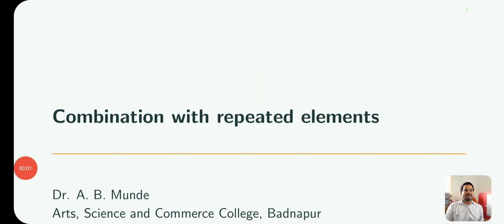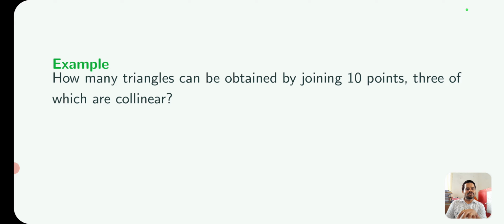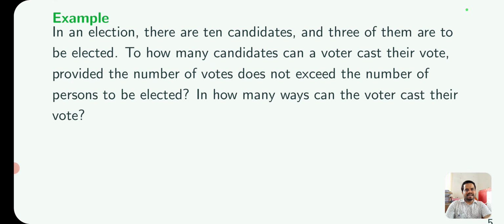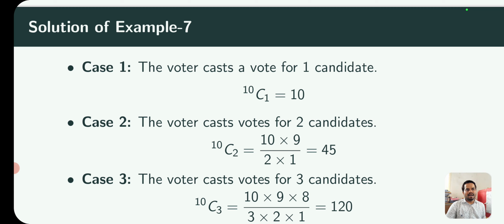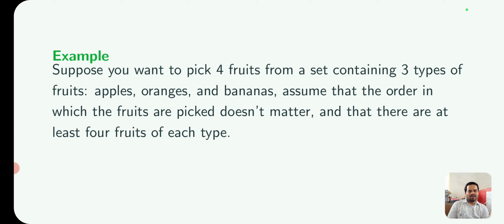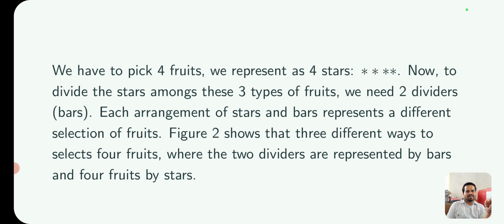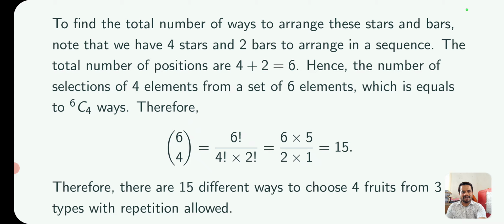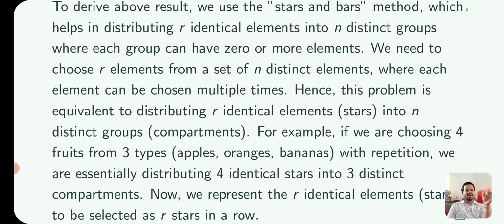Combination with repeated elements